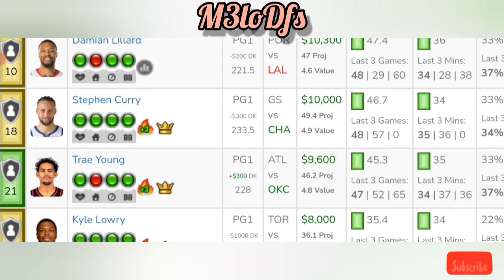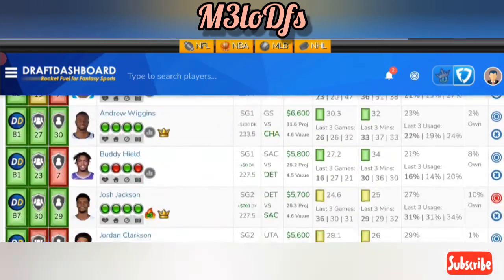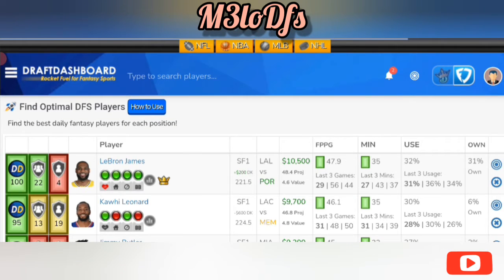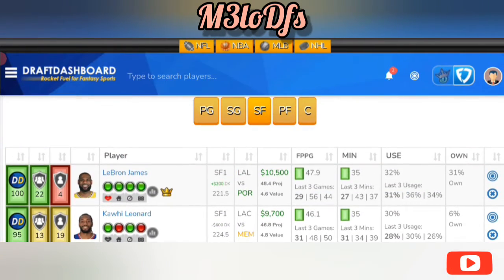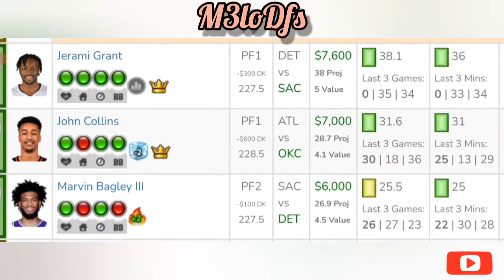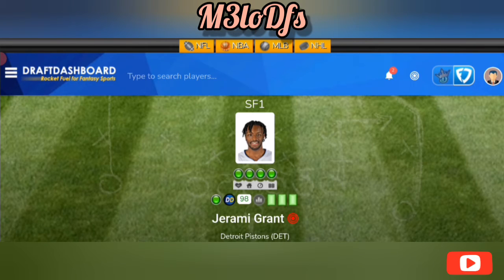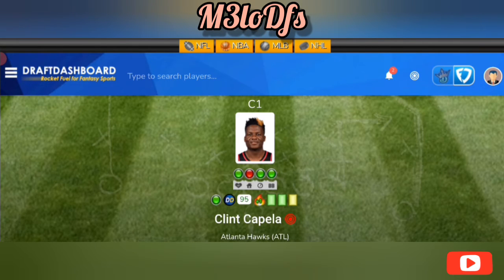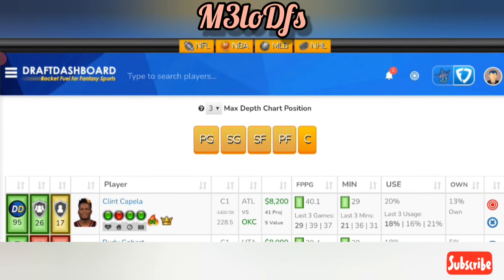NBA DraftKings DFS Picks, FanDuel Picks- 2/26/2021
M3lo's Favorite picks for NBA MAIN SLATE
-credited stats source: LineStar

- Users will enter the code upon sign-up and when they make their first deposit (min $20), they will receive an instant match bonus up to $50!

Download ThriveFantasy on the App Store or Play Store or by visiting their
Sign up & Prop Up today!

Will provide updated news before lockdown on the same video and Twitter @m3lorama

Thanks for stopping by and let's get that 💰